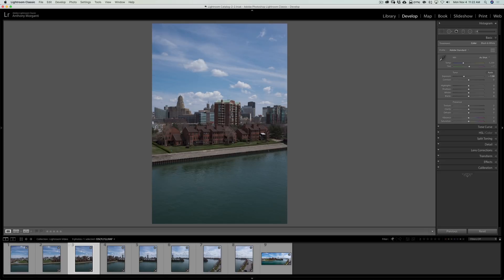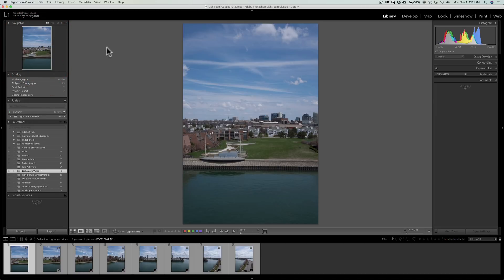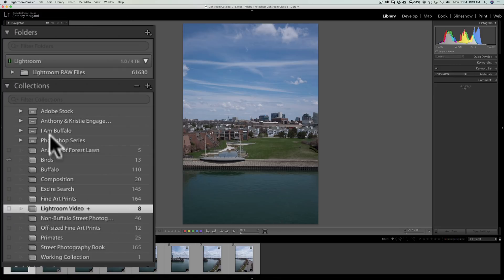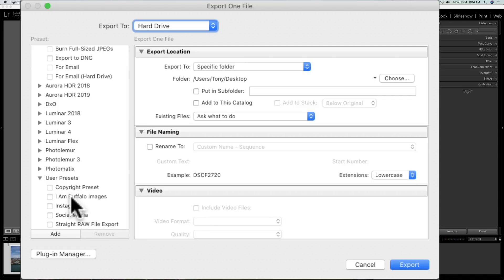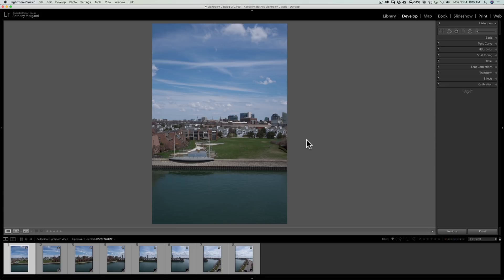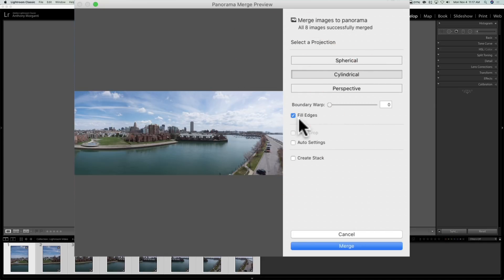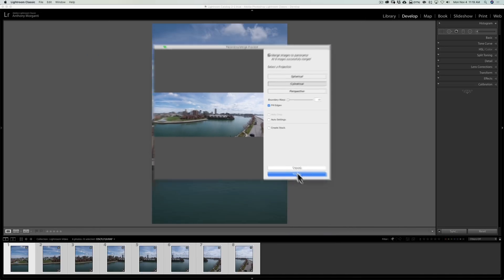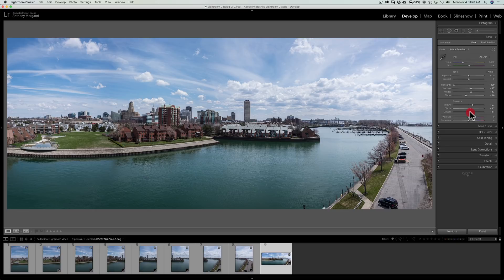WHAT'S NEW in Lightroom Classic Ver 9.0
In this video, I go over and demonstrate the new features added to the latest release of Lightroom Classic -- Version 9.0

See my recommended gear list: